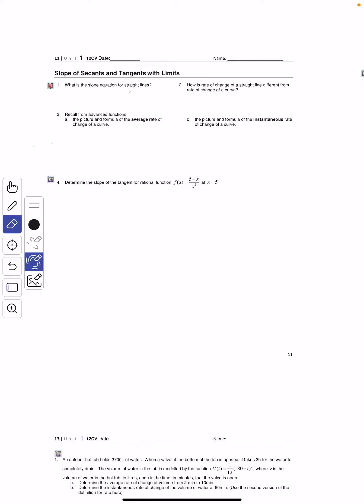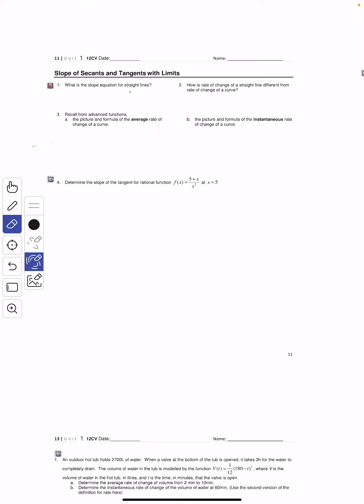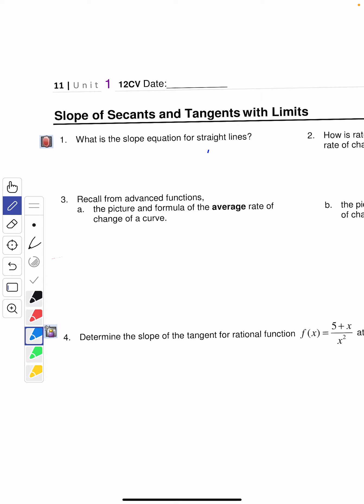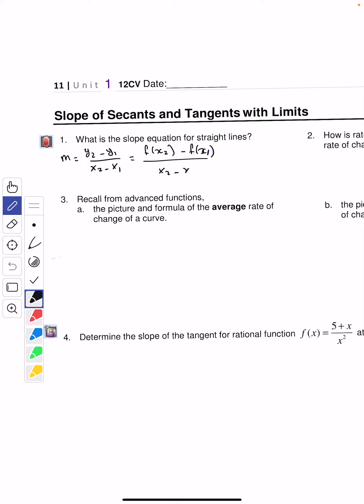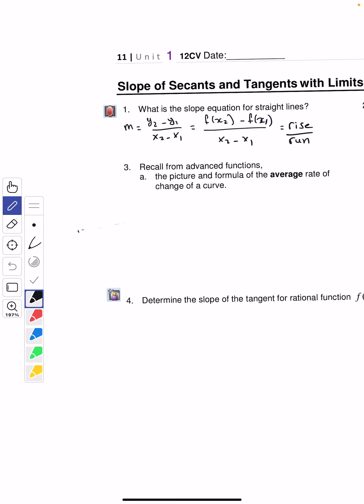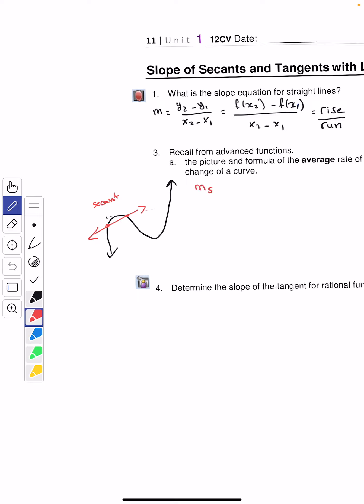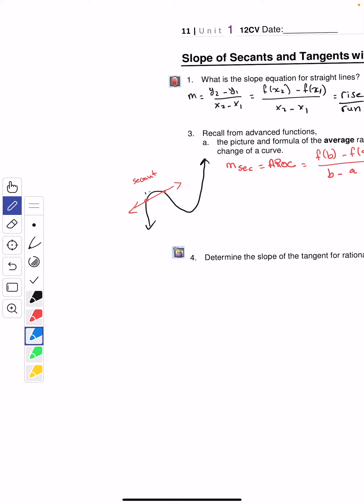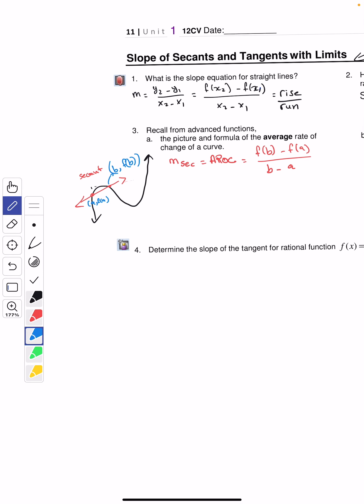February 7, 2021